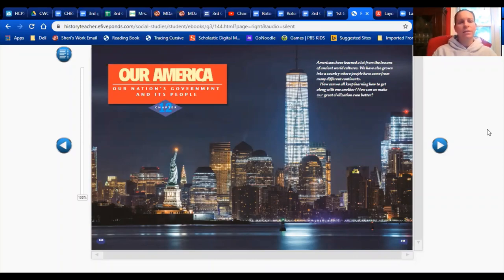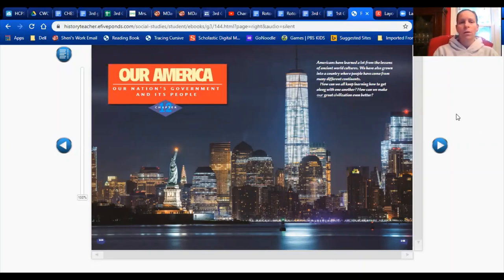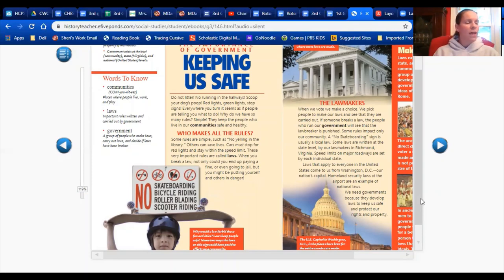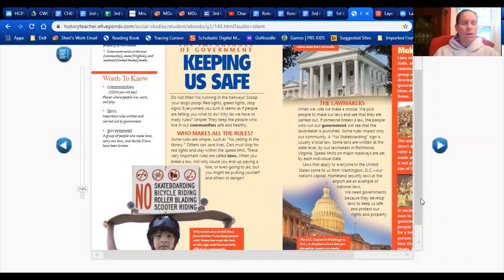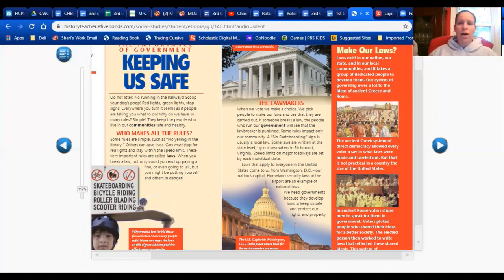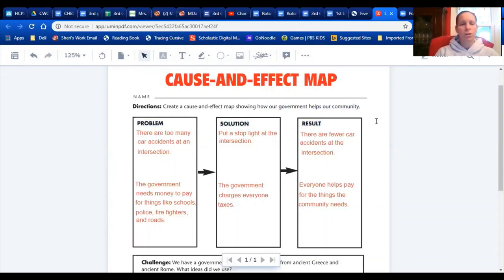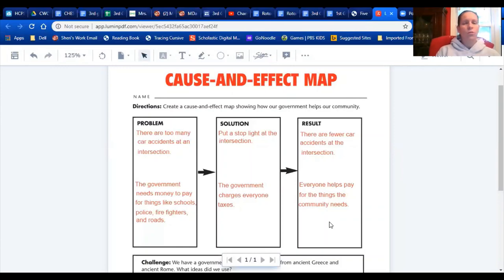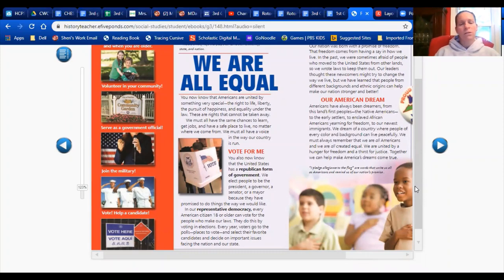Civics (PART 1/2) - w/ Mrs. Rotondi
Review some information about government and civics and learn about how to fill out the Cause and Effect chart in your packet.